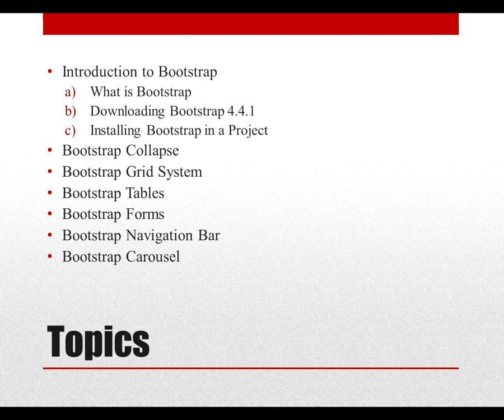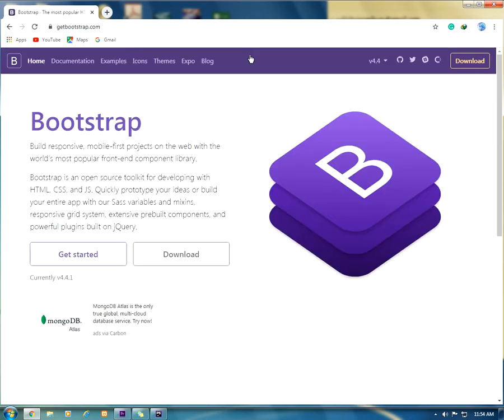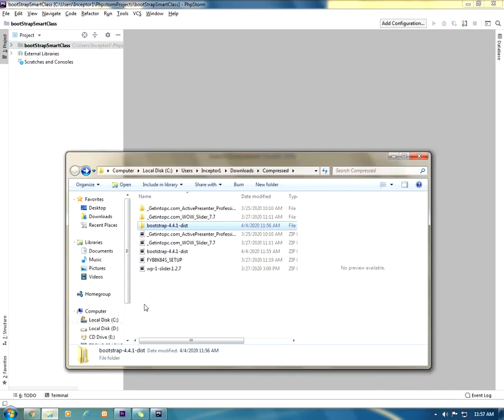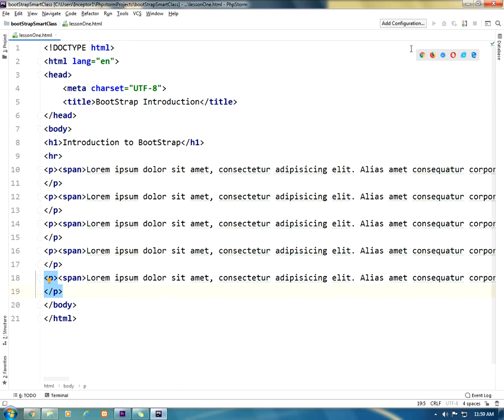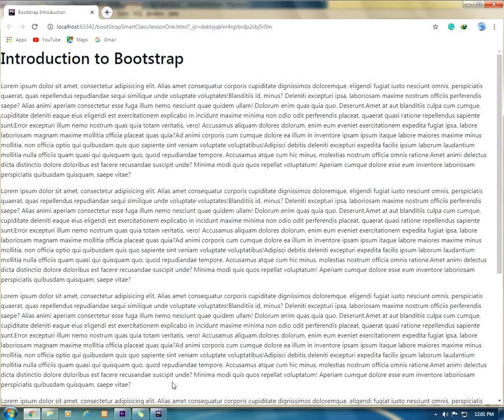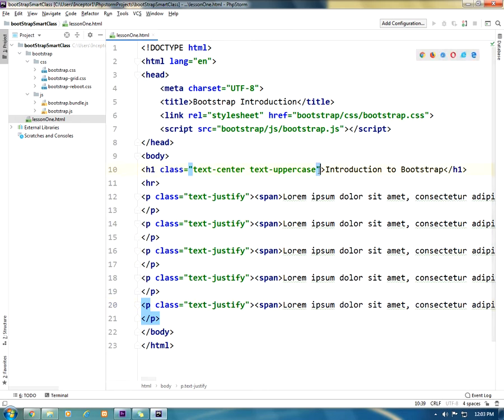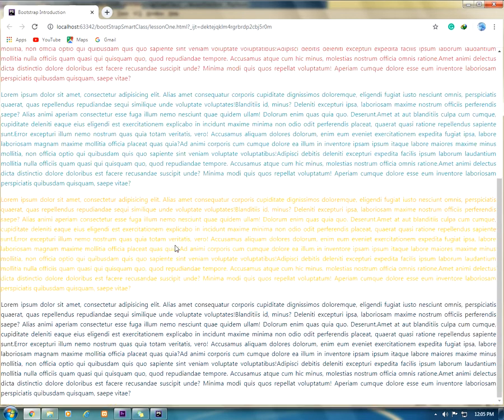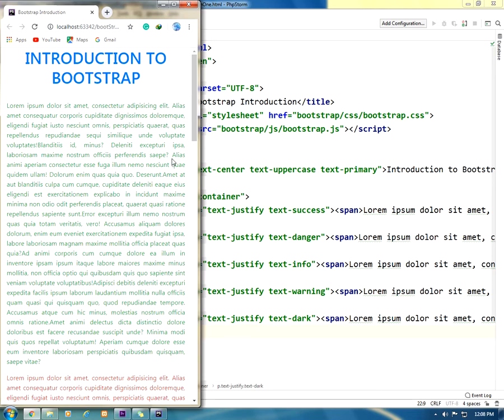Lesson 1 - Introduction to Bootstrap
This lesson covers the fundamentals of bootstrap, downloading and installing bootstrap, and implementing bootstrap in a web page